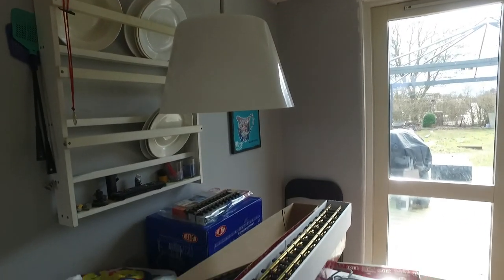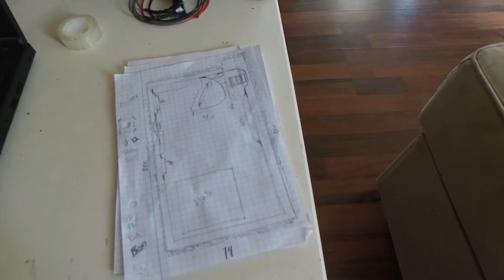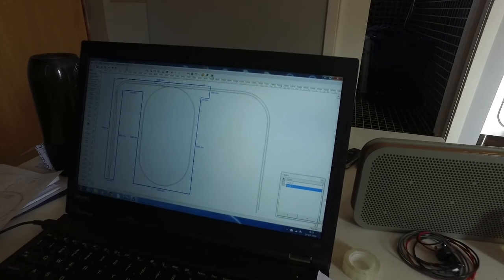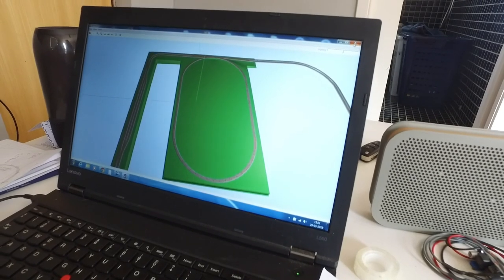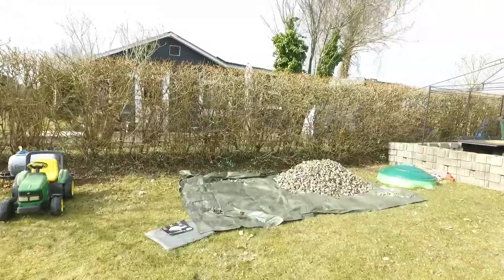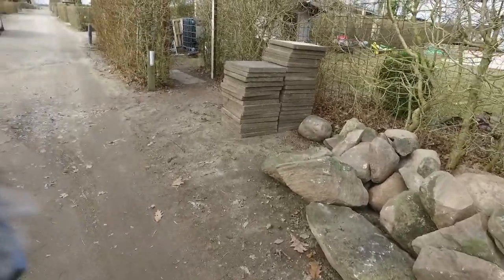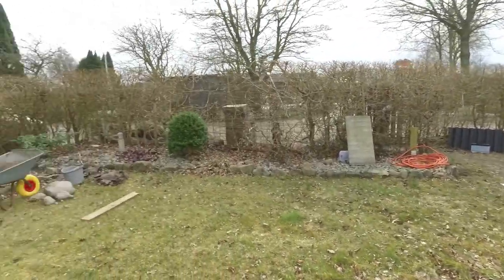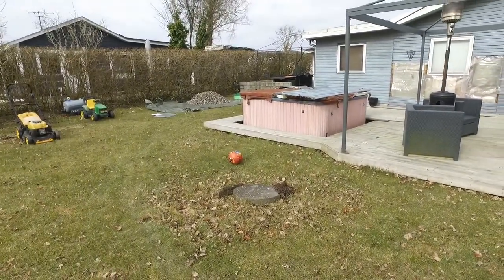building a garden railroad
The beginning of a railroad in the garden spring 2018